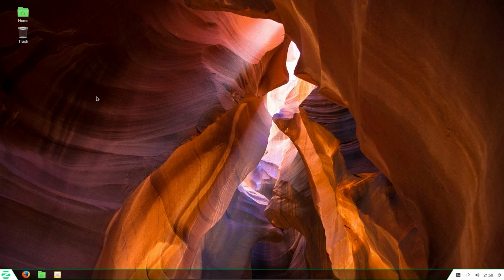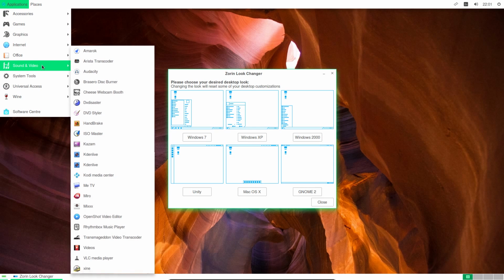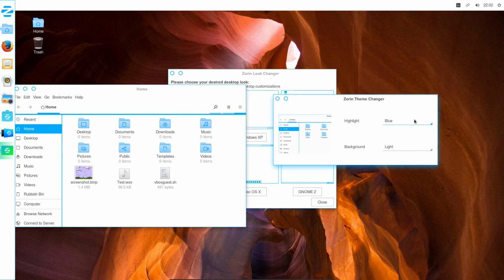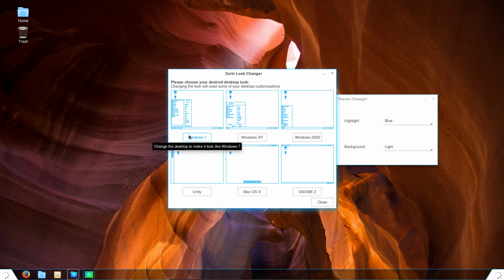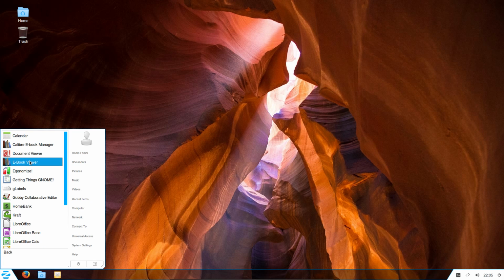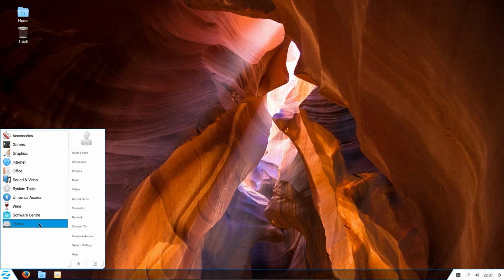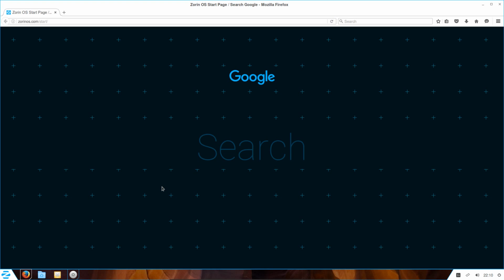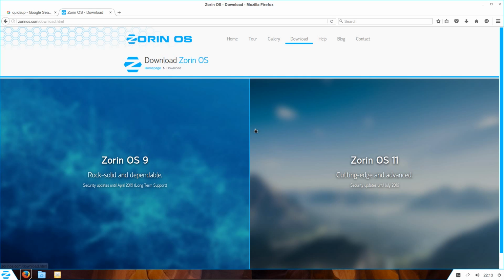Zorin OS 11 Ultimate Linux Review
Review of Zorin OS 11 Ultimate, which comes with a convenient Look Changer that lets you switch between Windows 7, XP, 2000, Unity, Mac OS X, and Gnome 2 Classic desktops. It comes with a new theme changer that lets you set select from a few different colours to set a consistent style across the Applications, Desktop, Icons, and Scrollbars.

Zorin OS 11 Ultimate comes with a large selection of applications pre-installed, which makes this a good Linux distro for new users.

Zorin comes ready to use out of the box with all proprietary Audio and Video codecs pre-installed, this includes: MP3, MP4, H.264, and Flash.

Ultimate version costs €9.99 to download
A free version called Zorin OS Core is also available